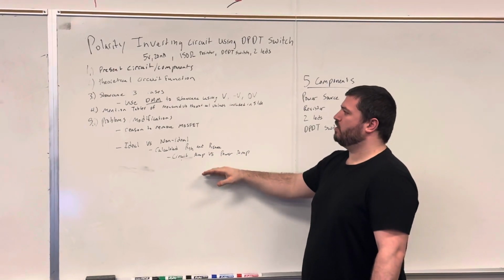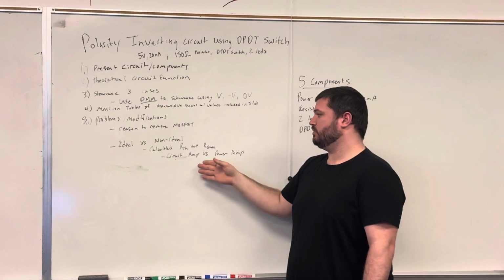Polarity Inverting Switch Circuit